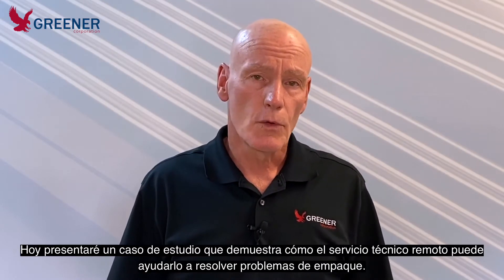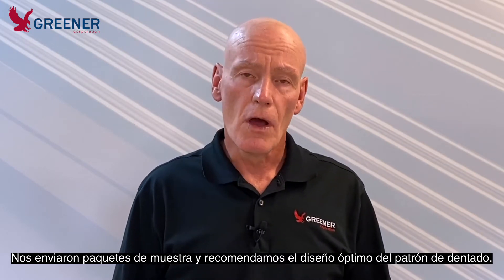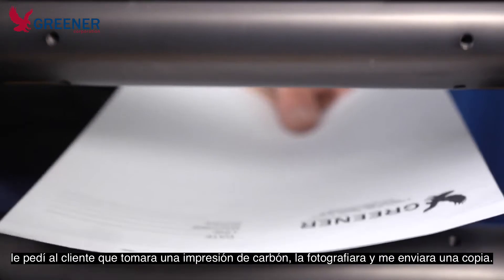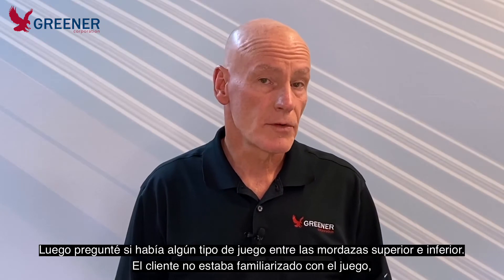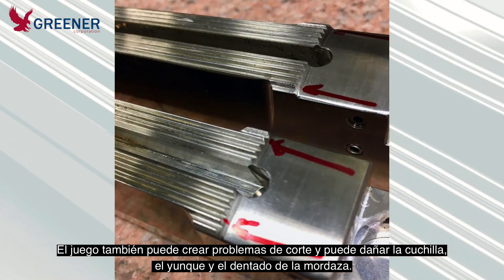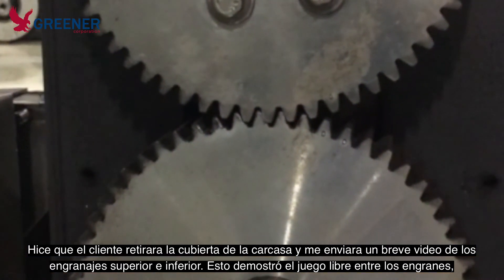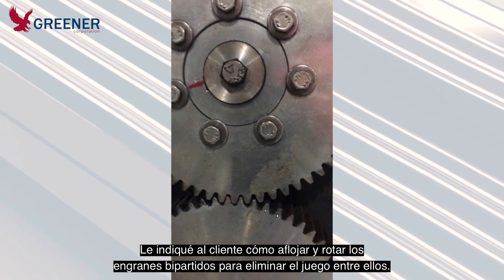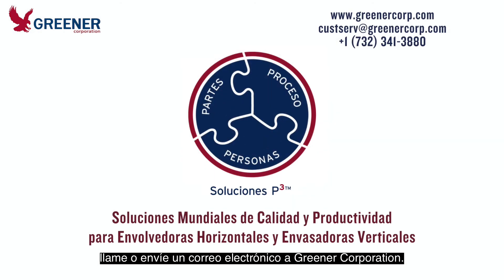Caso de Estudio: Servicio Técnico Remoto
English El Gerente de Servicio Técnico de Greener, Mark Green, explica cómo utilizó conversaciones telefónicas, correos electrónicos, fotos y videos para ayudar a un cliente a eliminar problemas de sellado en una envolvedora horizontal. (Inglés con subtítulos en español)

Lea la publicación y mire el video en nuestro Blog de Recursos Técnicos

Consulte nuestra biblioteca completa de recursos para ayudarlo a optimizar la calidad y la productividad del paquete en envolvedoras horizontales Y envasadoras verticales FFS

Obtenga más información sobre las Soluciones de Piezas Integradas y Servicios Técnicos

00:00 Solución de problemas de sellos con el servicio técnico remoto
00:25 Instalación de mordaza nueva

00:44 Problema con paquetes divididos en un envolvedoras horizontales

00:59 Impresión de carbón de la mordazas
01:29 Problemas de juego en la envolvedoras horizontales
01:58 los videos demuestran el juego

02:24 Ajustes de la máquina de embalaje para eliminar el juego